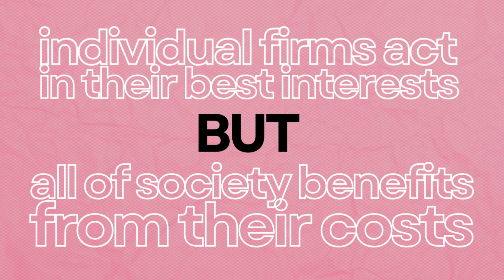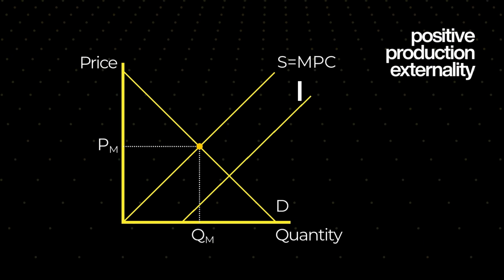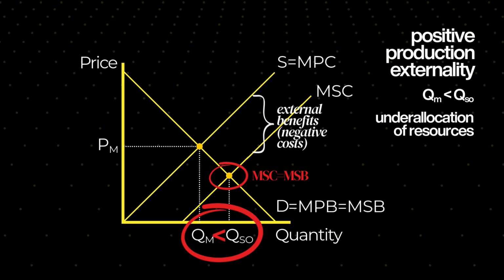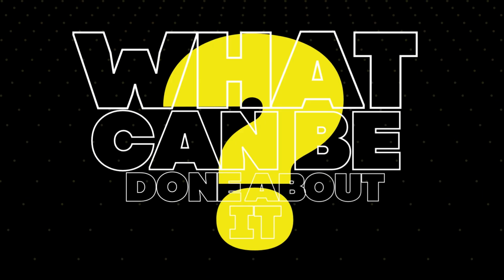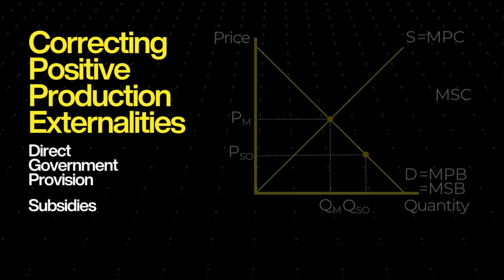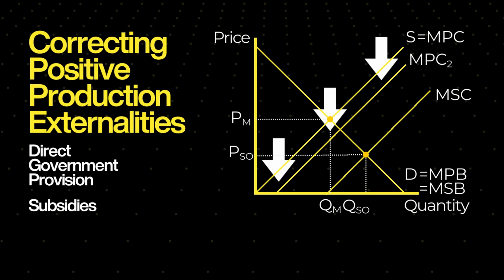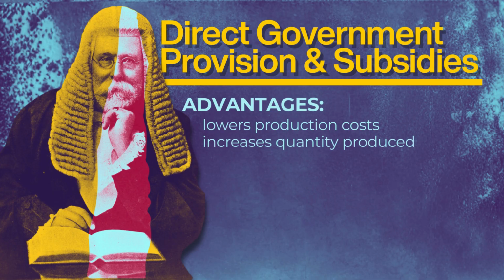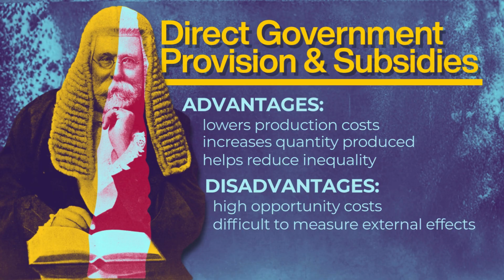IB Economics 2.8.4: Positive Production Externalities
Welcome to IB DP Economics Unit 2.8.4: Market Failure!
Be sure to watch the previous lessons on externalities:
This video is a complete guide to Positive Production Externalities—where the social benefit exceeds the private benefit. We cover the resulting welfare loss/gain, analyze key policy responses like government subsidies and provision, and evaluate their effectiveness. Essential for all IB Economics HL and SL students!

In this complete lesson, you will master Positive Production Externalities:
00:00 - Intro
00:20 - Explain positive production externalities and the resulting welfare loss
03:28 - Draw a diagram illustrating positive externalities of production and welfare loss
05:17 - (HL) calculate the welfare loss that arises from positive externalities of production
05:31 - Explain the government intervention to correct positive externalities of production :
05:41 - government provision
06:07 - subsidies
06:19 - Draw diagrams to illustrate the above government responses
07:23 - Discuss strengths and limitations of the above government policies with respect to: difficulties in measurement of externalities, degree of effectiveness, consequences for stakeholders

This analysis is vital for understanding economic growth and development! Use this video to master your diagrams and prepare for Paper 1 and Paper 2 evaluations.